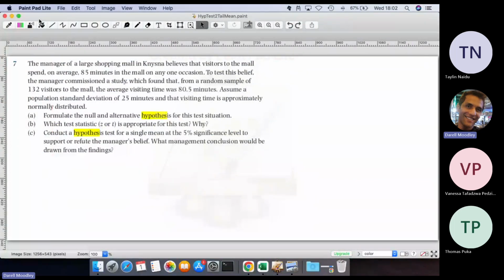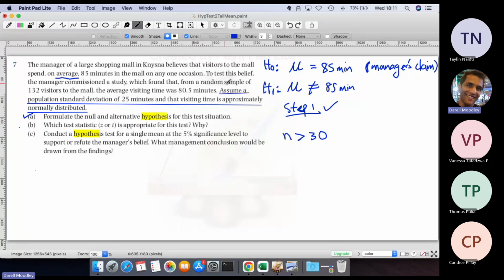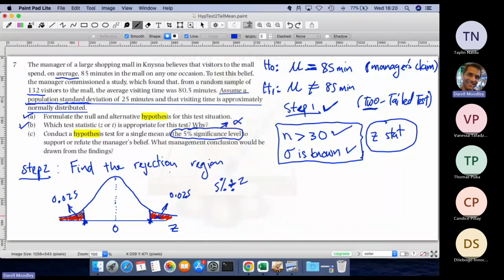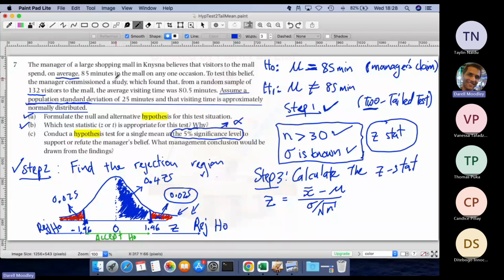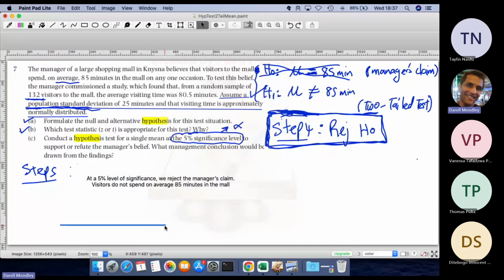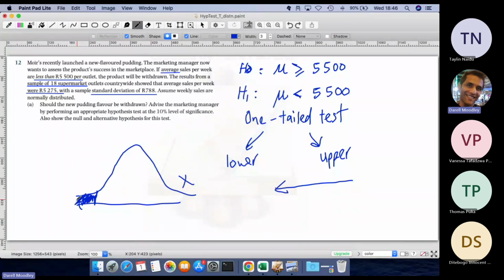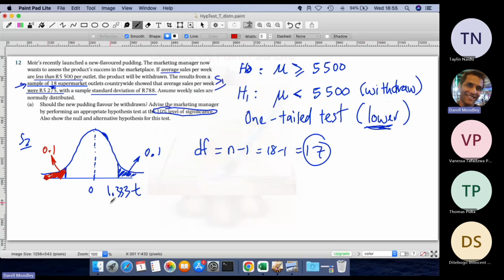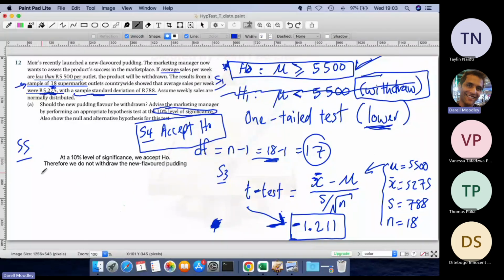Hypothesis Testing. Mean of single population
IIE QUAT6221 Learning Unit 8. Hypothesis testing using the Normal and T-distribution